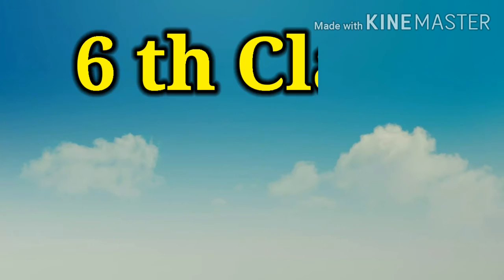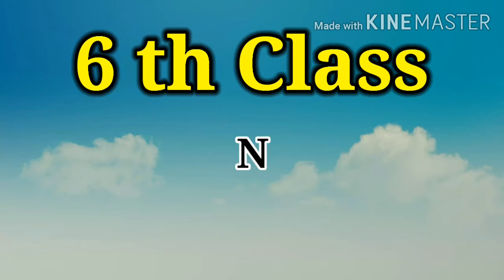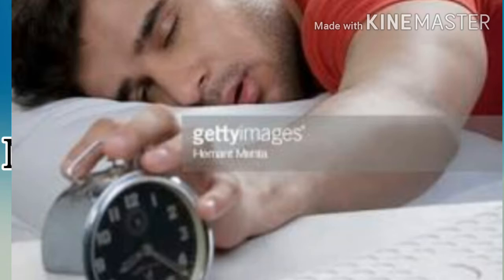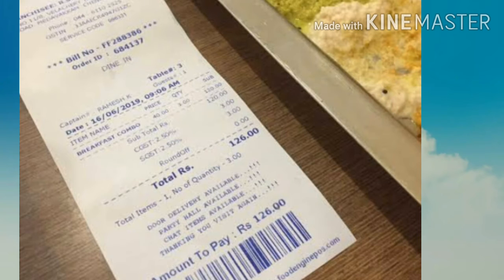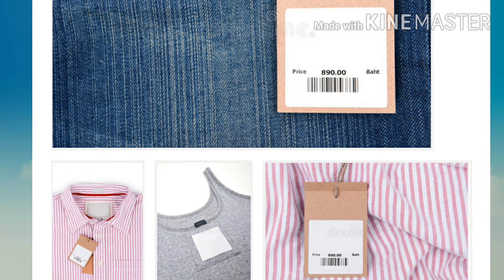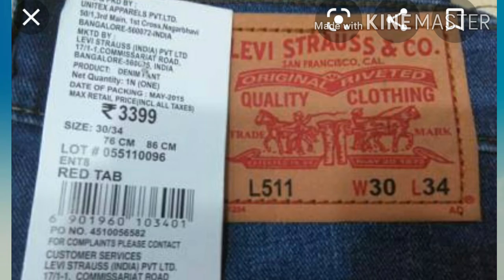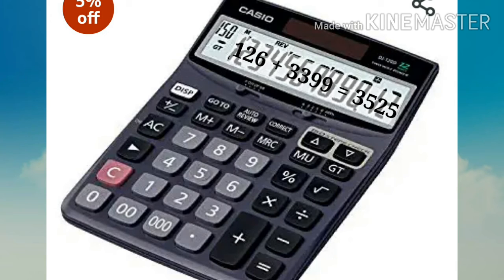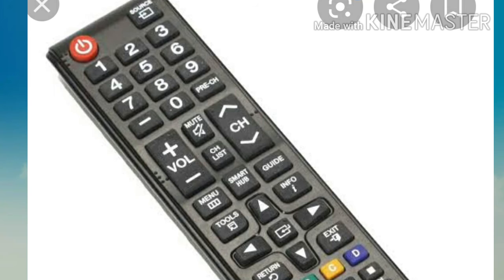Numbers All Around Us.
A simple narrated story on where we use numbers in our daily life for new 6th students.Useful High school Maths For Fast Calculation in Exams like RRB/DSC/BANK/SSC/POLICE/SI And Other Competitive Exam.